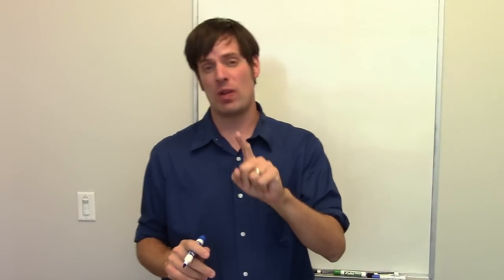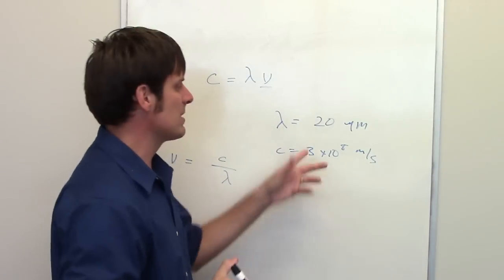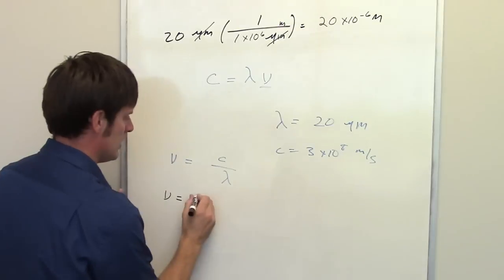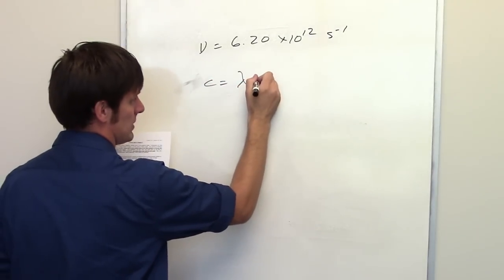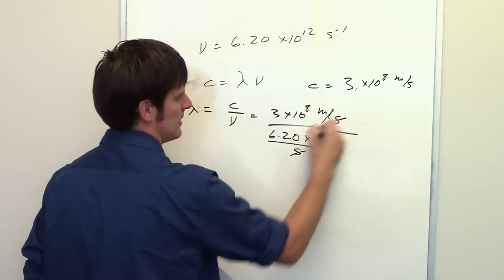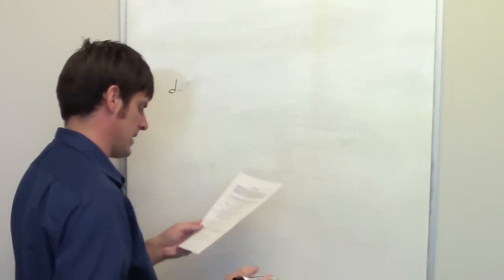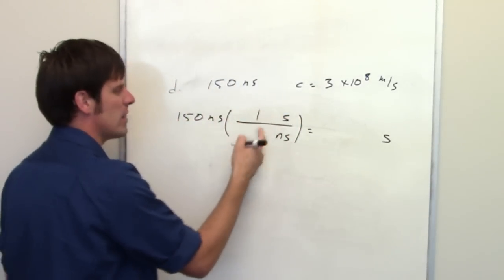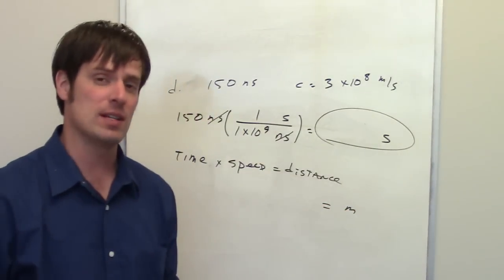Chapter 6 – The Electronic Structure of Atoms: Part 8 of 10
In this video, I’ll work a few samples problems involving electromagnetic (EM) radiation, the speed of light, and an energy’s wavelength or frequency.